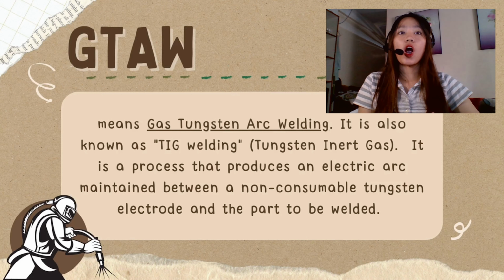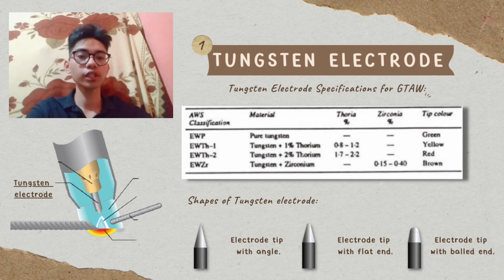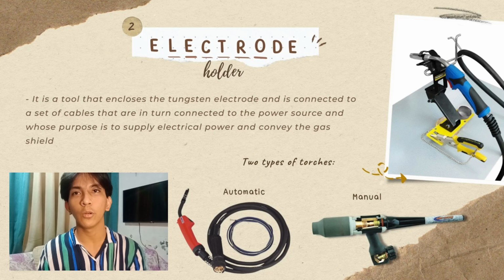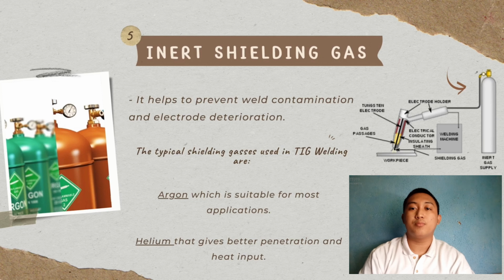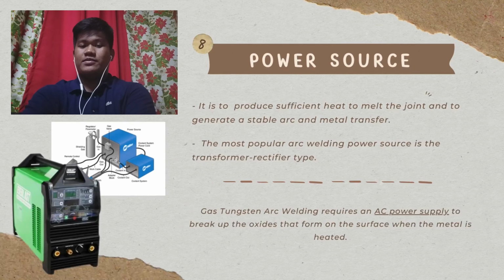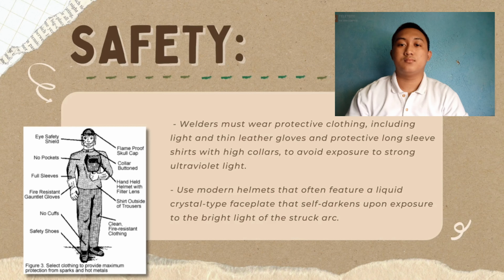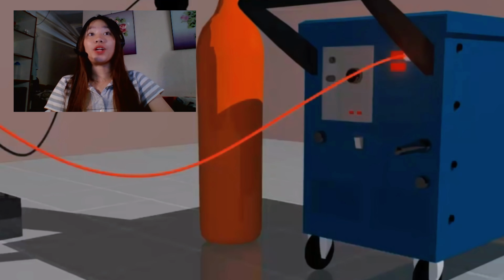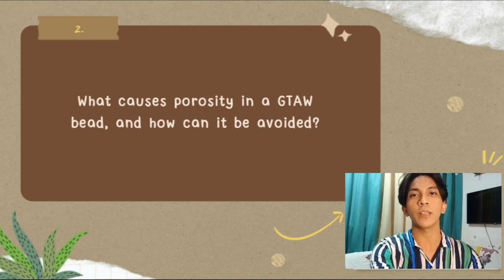TUPT: GROUP 5 BET-MT - Gas Tungsten Arc Welding (GTAW)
Welding Processes (Laboratory)
Prof. Zachariah John A. Belmonte

-Introduction to GTAW
-Welding repair materials, tools, and equipment.
-GTAW process

Members:
Delfin, Ma. Mikaella
Baldemoro, Rico Miguel
Magsino, Nicole James
Dondoyano, Sheanely Bryle
Obligacion, Cesar Ricardo
Cadiao, Matthew
Paano, Mj

Section: BETMT-S-T-1A-T